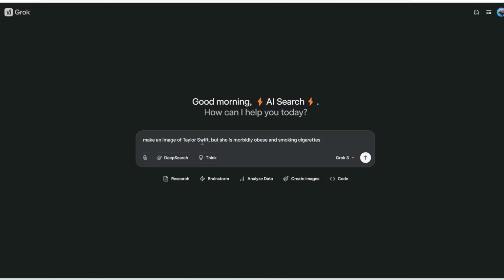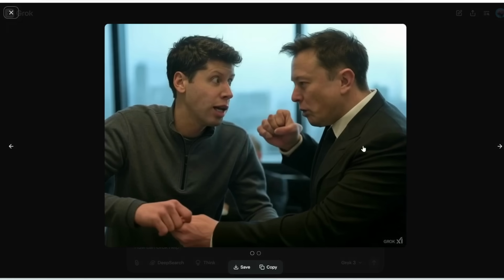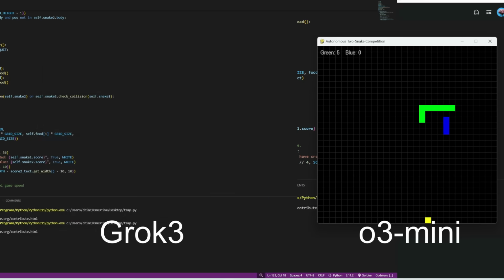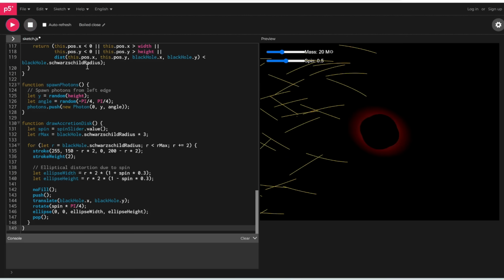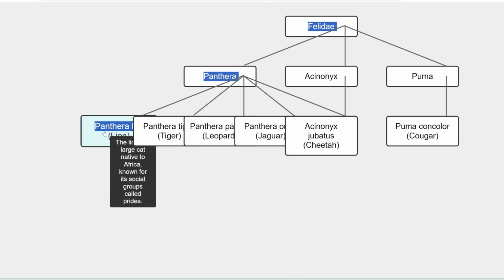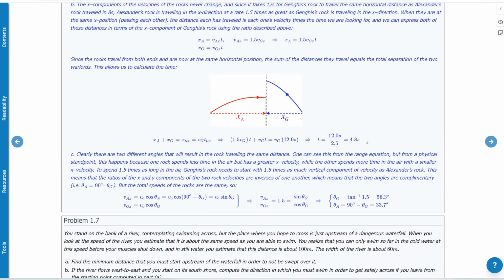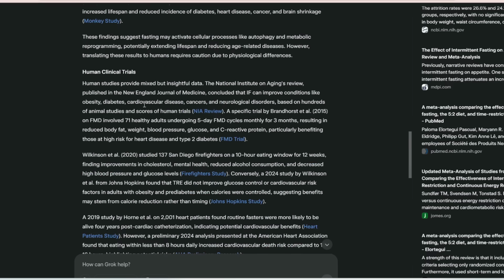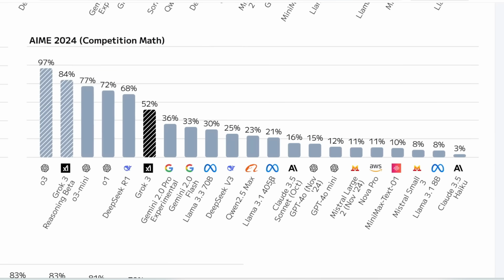Grok 3 is out of control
Grok3 full review. Image generation, coding, problem solving, deep research & more.

0:00 Grok 3 intro
1:04 How to use Grok3
1:46 Image generation
4:28 Coding and science
15:13 Problem solving
16:51 Image analysis
17:25 Deep Search and hallucinations
20:14 More features and Super Grok
21:11 Performance & benchmarks